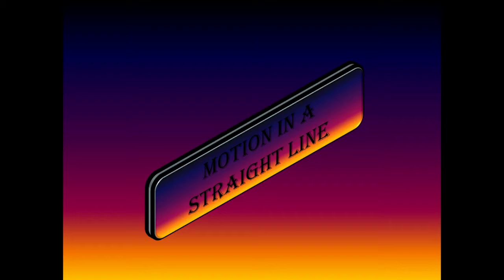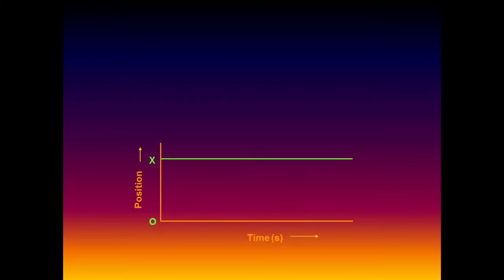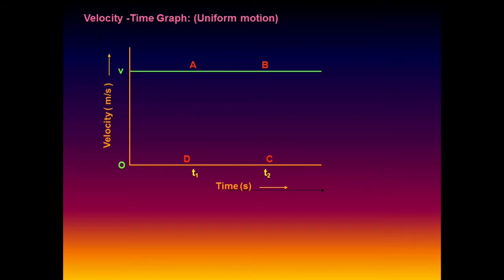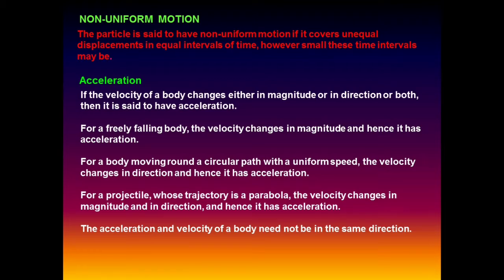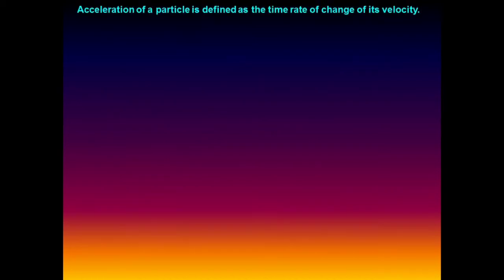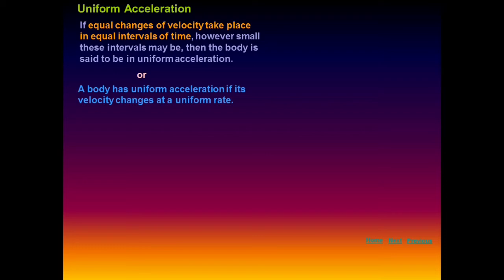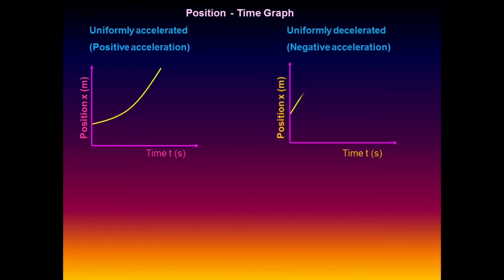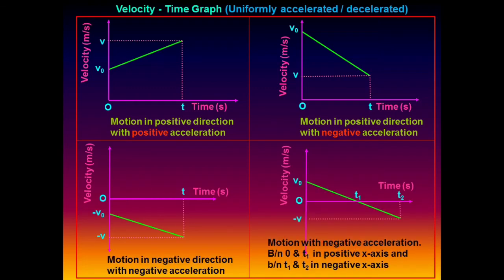SVSSS (11 CBSE) XI - Physics - 3.3 - Motion in Straight Line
Duration:⏲ 17m14s

Lesson Description:
Class 11 physics motion in straight line video 3.3 contains uniform and non-uniform motion, important features of uniform and non-uniform motion, acceleration and their types, graphical representation of different types of motion.